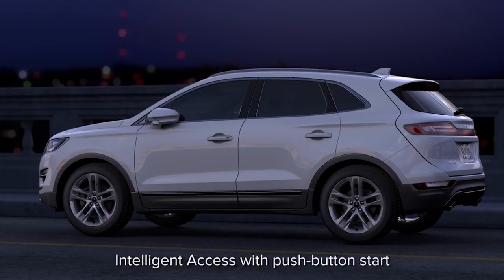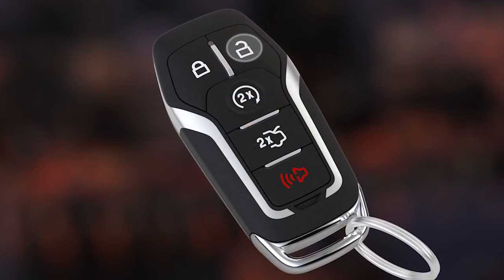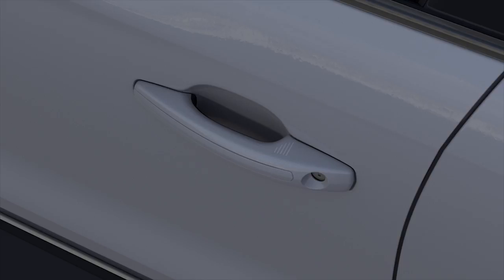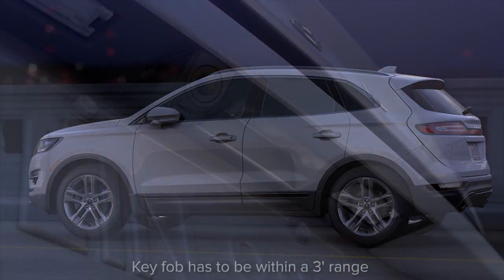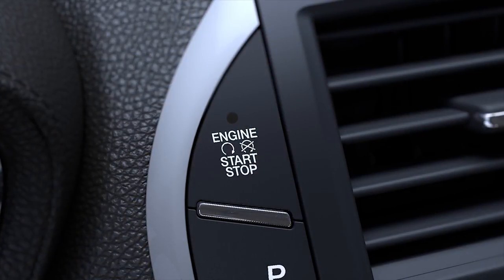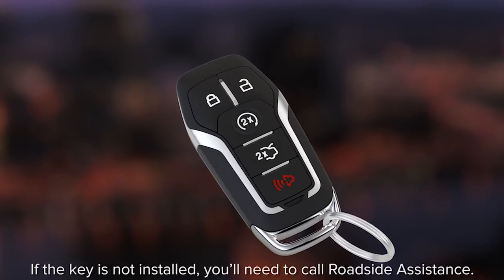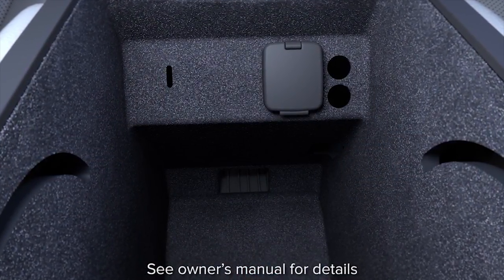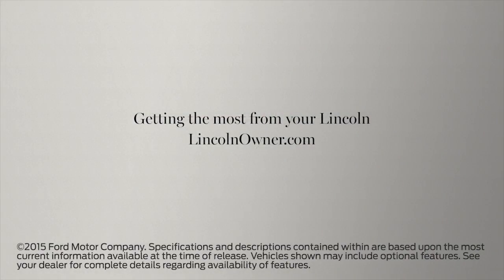Intelligent Access with Push-Button Start in the Lincoln MKC | How-To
This helpful video will explain how the Intelligent Access with Push-button Start feature on your vehicle makes locking, unlocking and starting your vehicle simple and quick without having to reach for your keys.